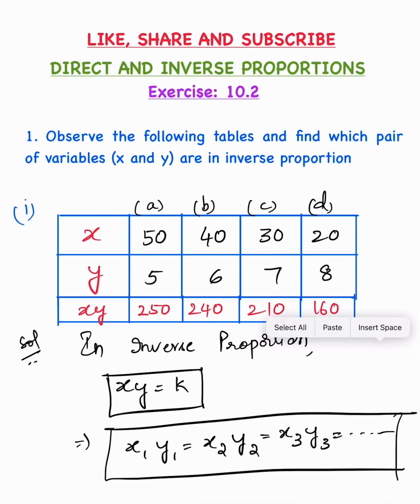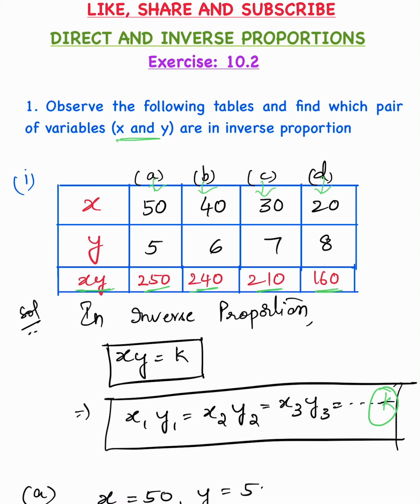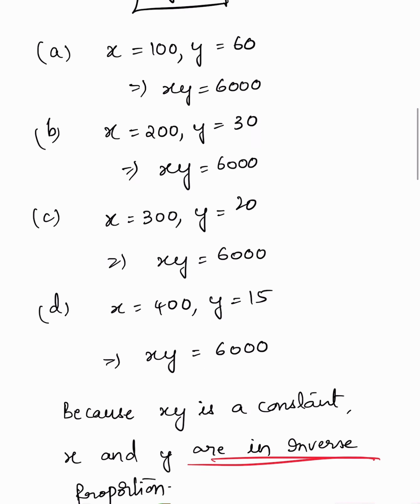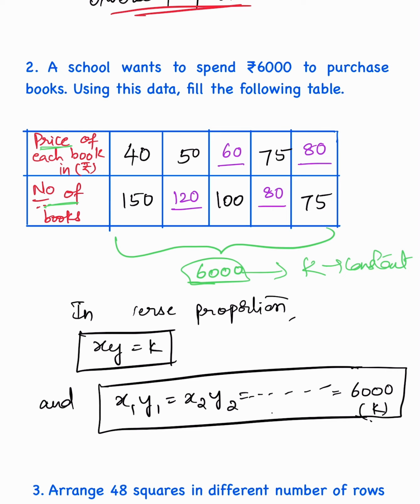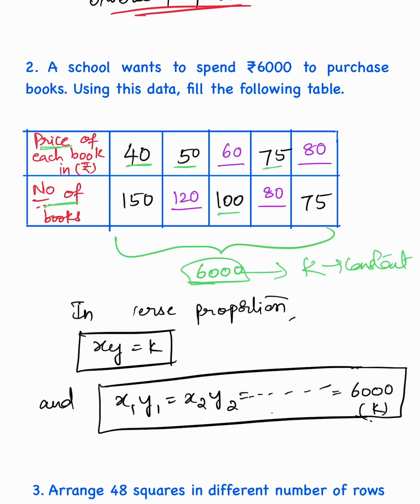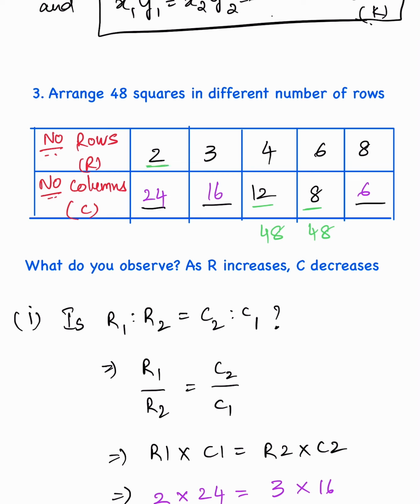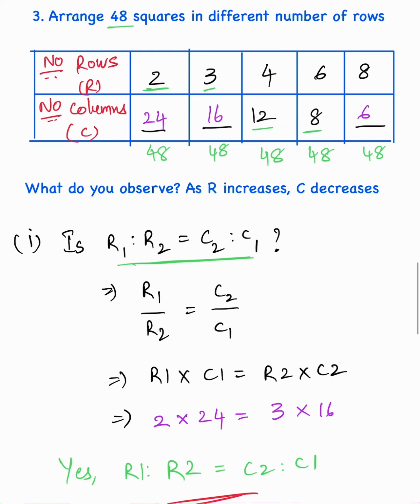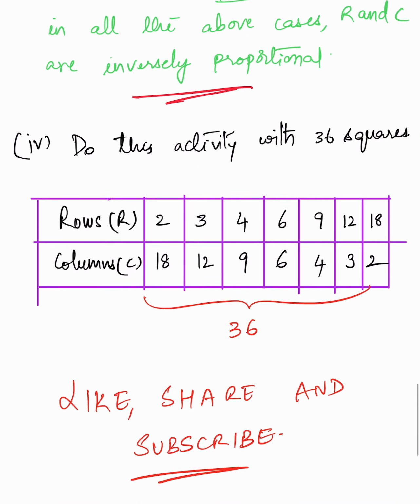“DIRECT AND INVERSE PROPORTIONS” Class 8 Maths Chapter 10 Ex 10.2